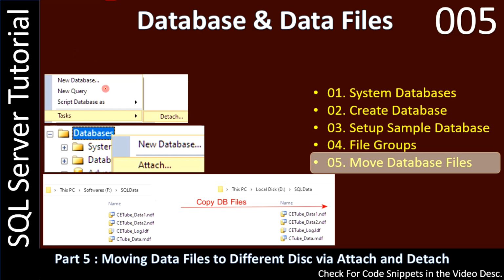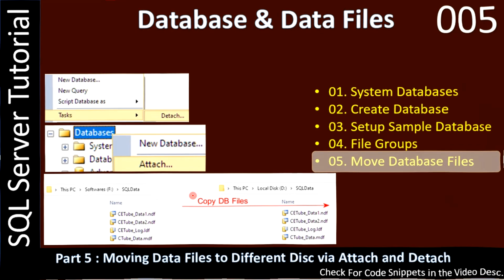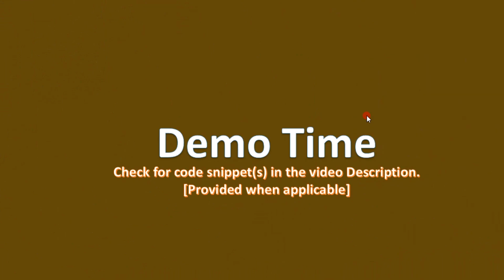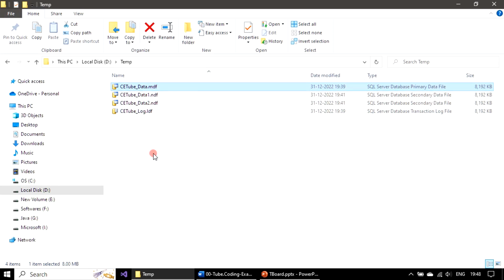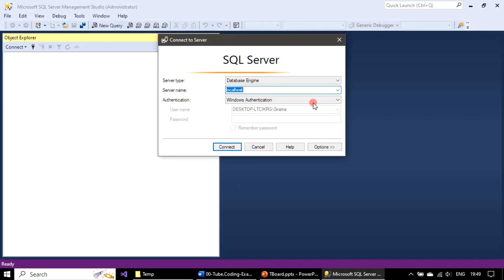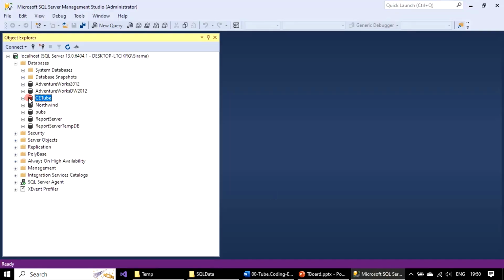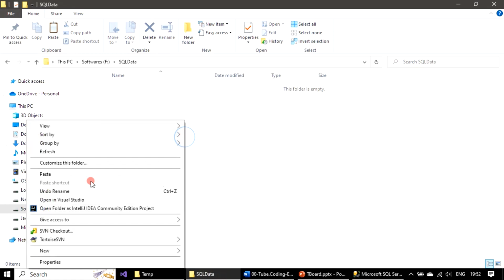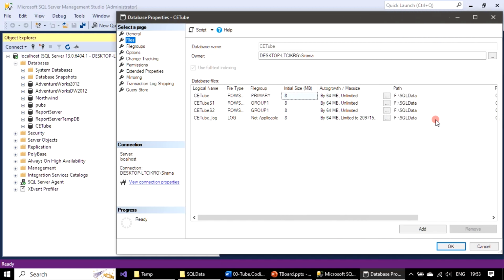Create Database | Part 5 - Relocating Data Files | SQL SSMS TSQL Tutorial #005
In this SQL Server Tutorial, we will see how to move data-files from one location to another location by detaching and attaching the database with data files.